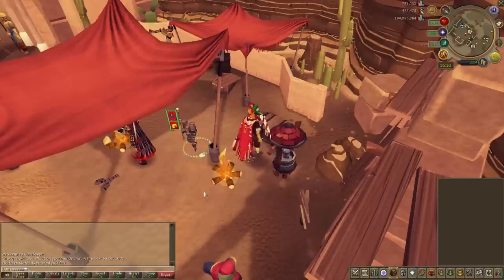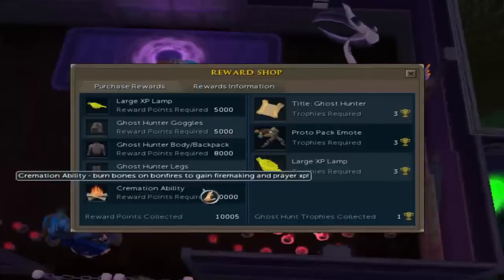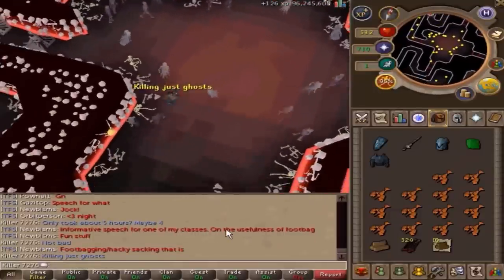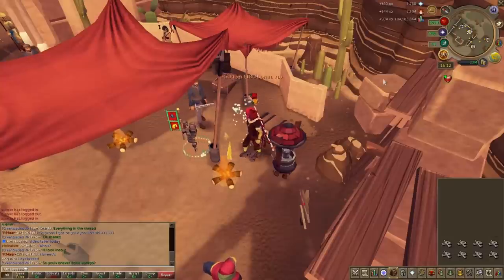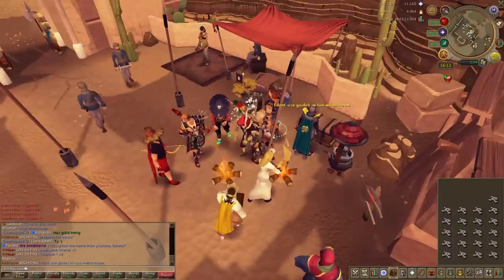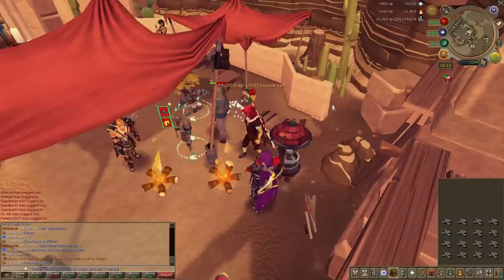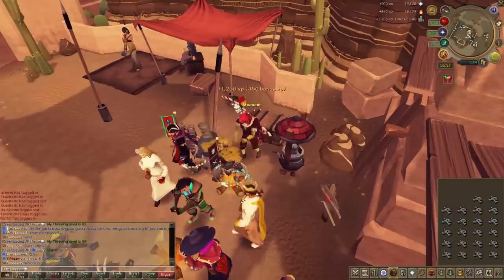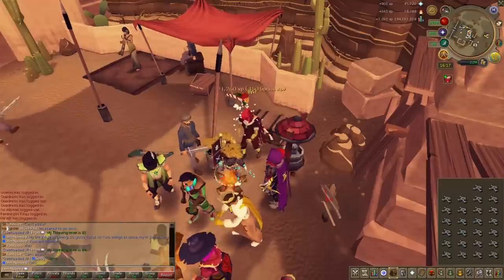Fastest Prayer and Firemaking Xp in Game - Cremation Guide - iAm Naveed Runescape 2015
This is a F2P and P2P feature. Keep in mind though that you can't obviously do this with members bones if you are a F2P Player.

This method can reach up to 1.5M Xp Per hour by using Cremation with Frost Dragon Bones.

Hope you can use this method in your daily routine to get 99 Firemaking and 99 Prayer the fastest way possible!